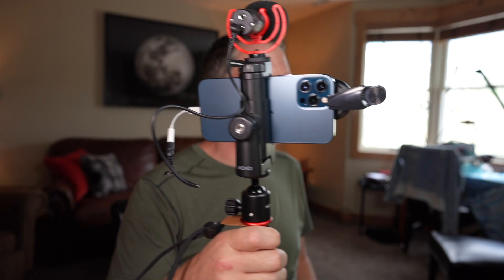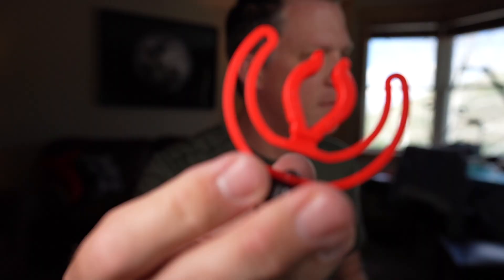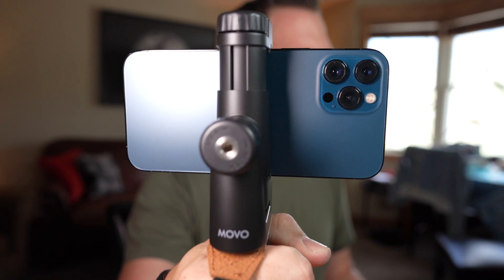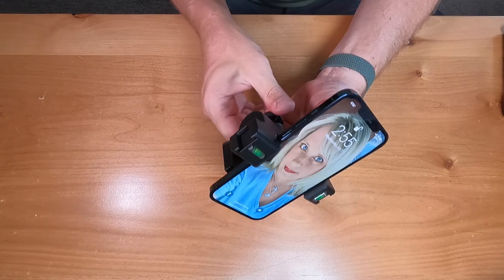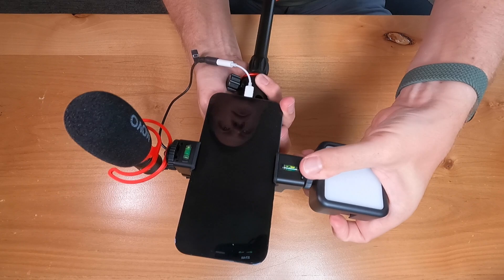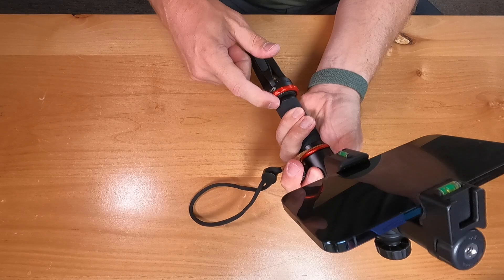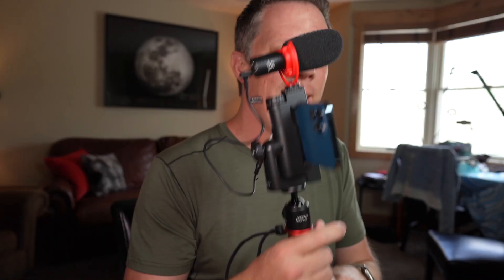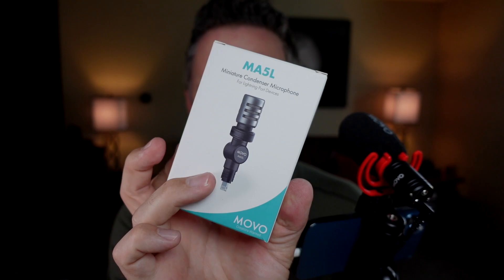Movo iVlog1 Review & Unboxing | Smartphone Video Kit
This is my first video with the Movo iVlog1 Smartphone Video Kit.

In today's Movo iVlog1 review I'll be unboxing and giving you a quick overview of the contents inside the kit as well as 3 smartphone video kit setups and some thoughts on how it performed in an actual shoot.

[Amazon]

The Movo iVlog1 is a great starter kit for anyone looking to get into smartphone videography or just wants to add another tool to their belt when shooting with smartphones. The quality of footage looks good considering it's coming from a mobile phone, so if you're interested in getting started or want to buy one for someone who is then keep watching!